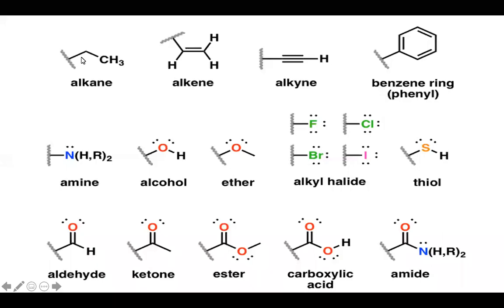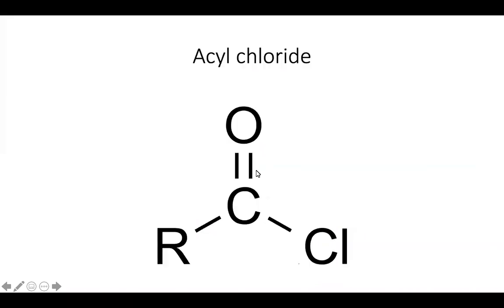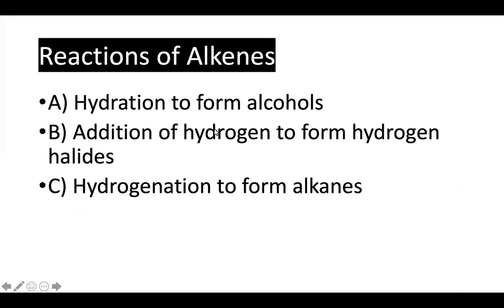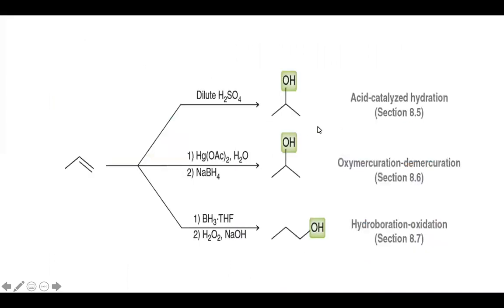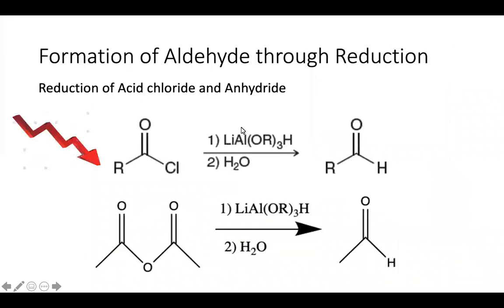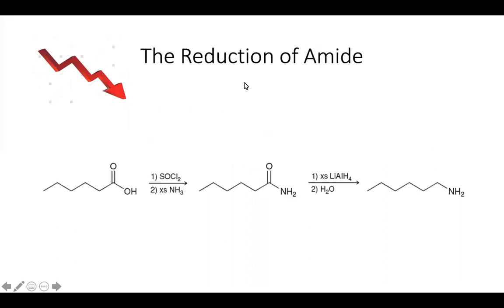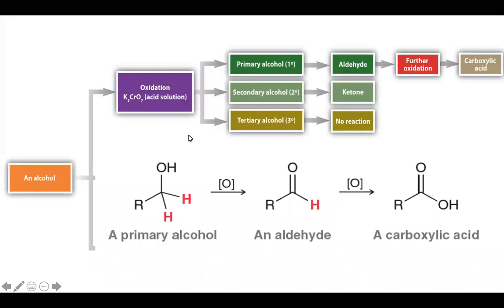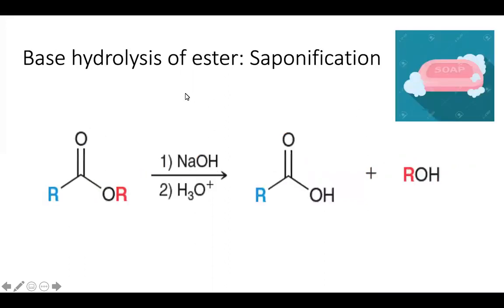Organic Chemistry Review 1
This video aims to act as a review for organic chemistry 1.